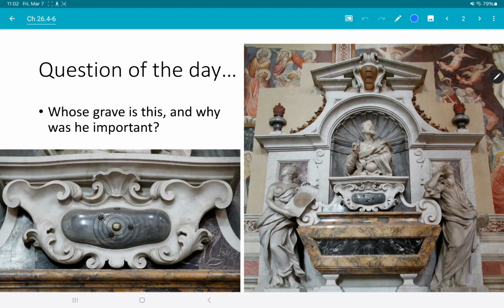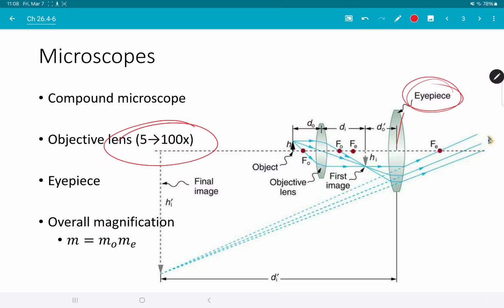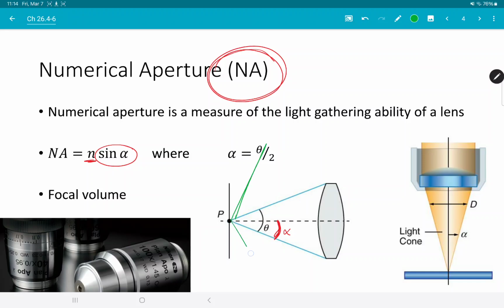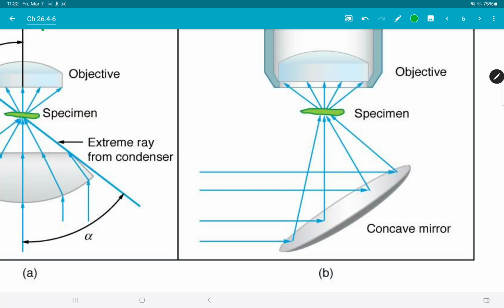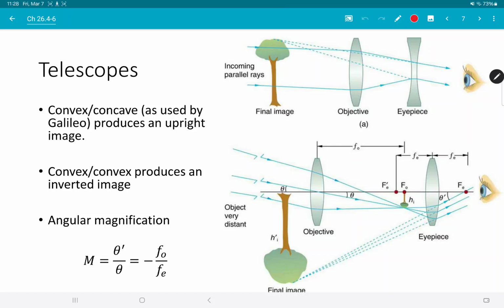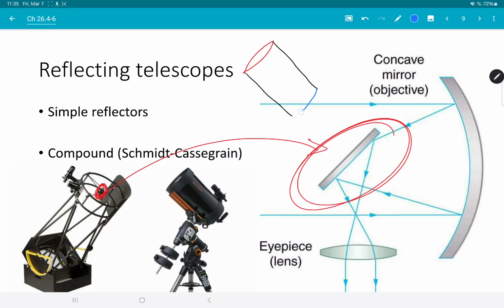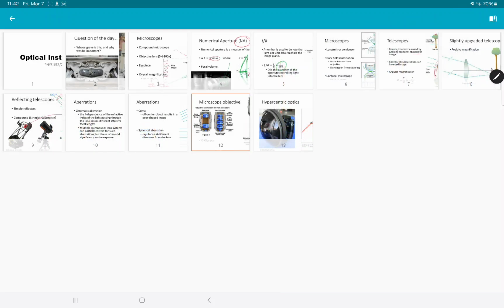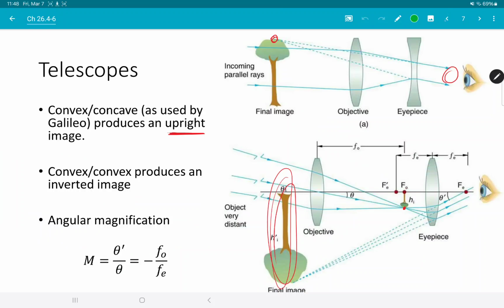PHYS 152 - March 7, 2025